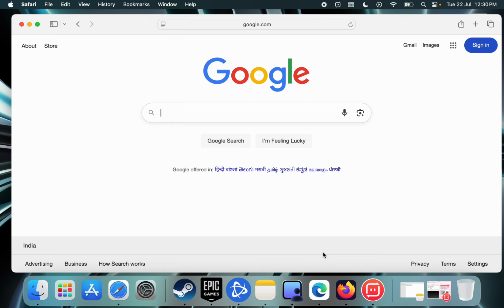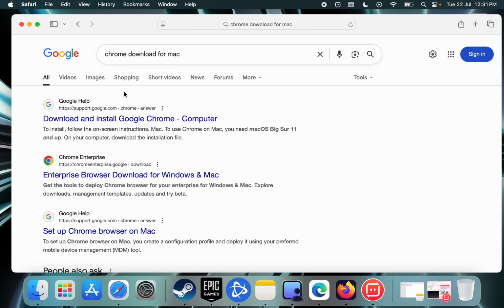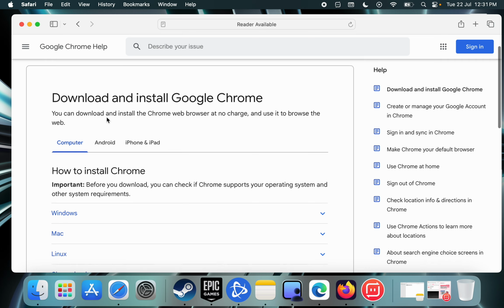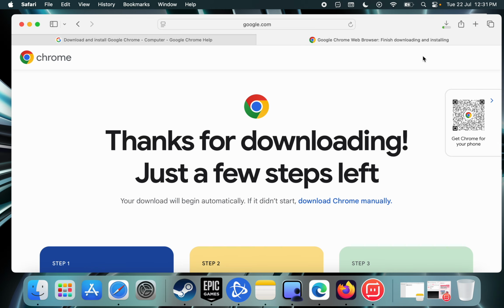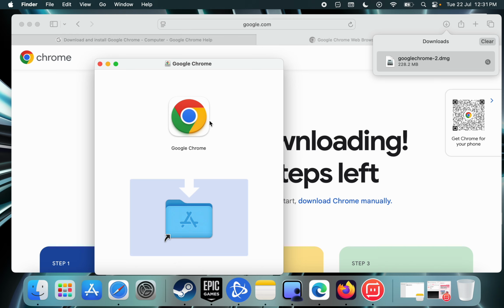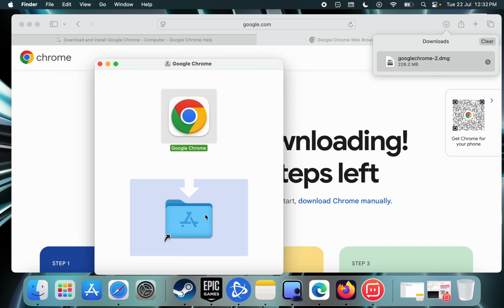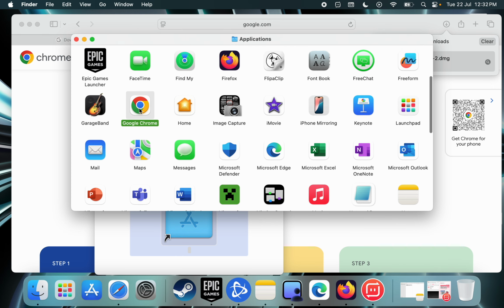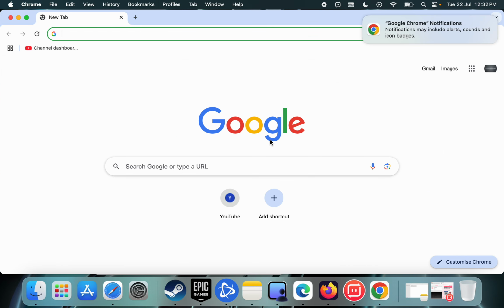How To Install Google Chrome Browser On Mac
Steps To Download/Install Google Chrome Browser On Mac